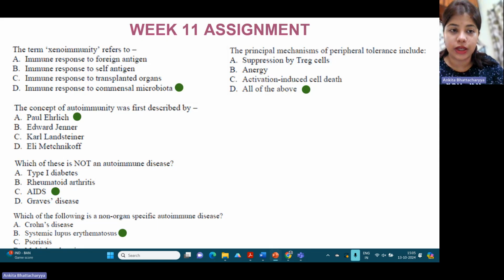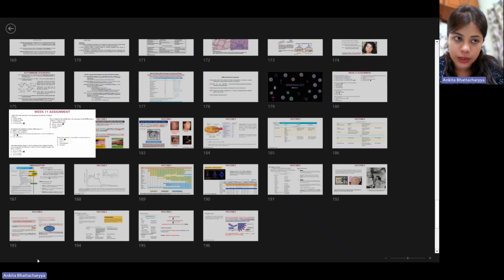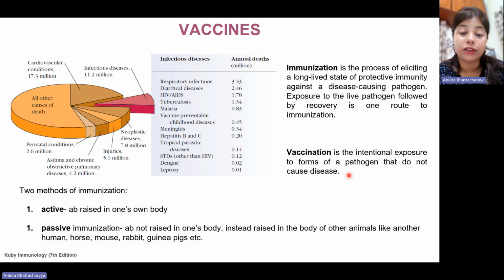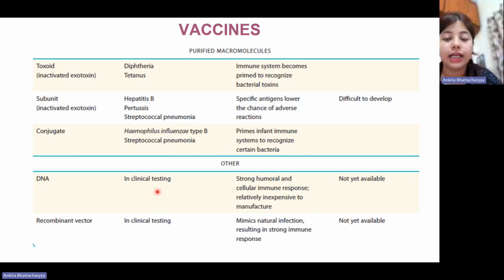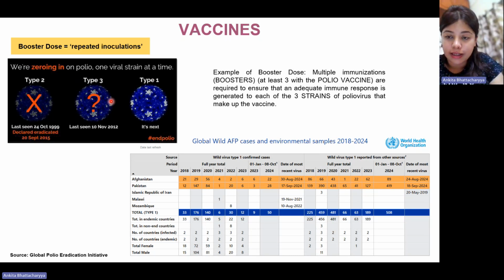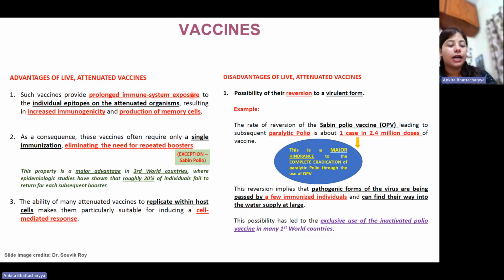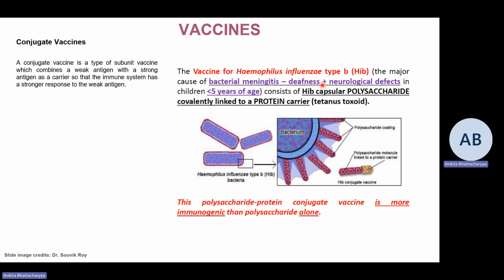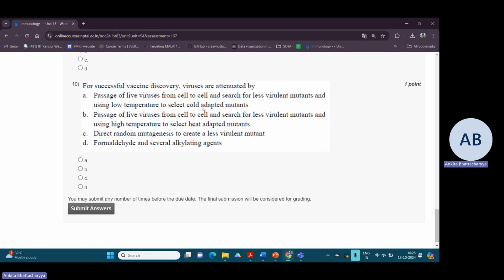NPTEL_Immunology_Week_12